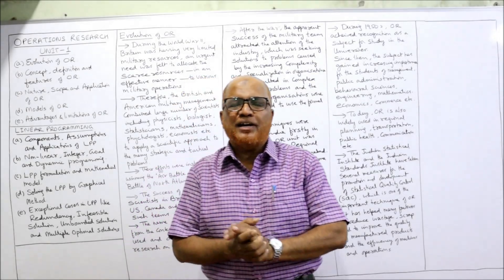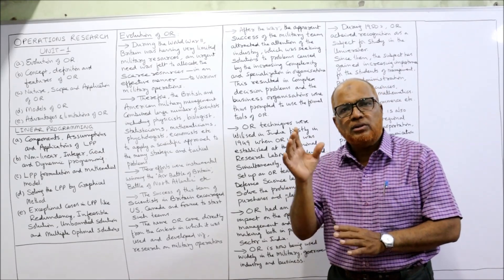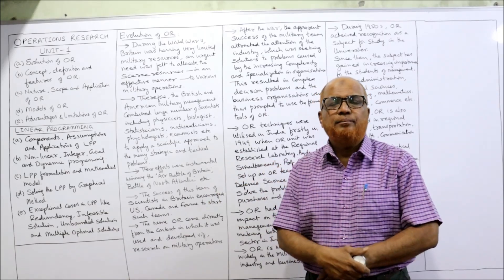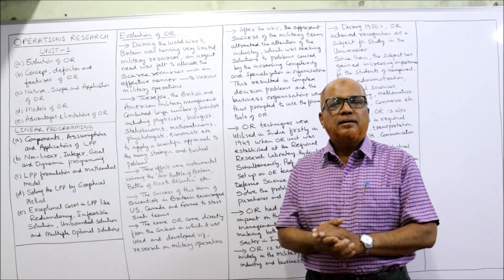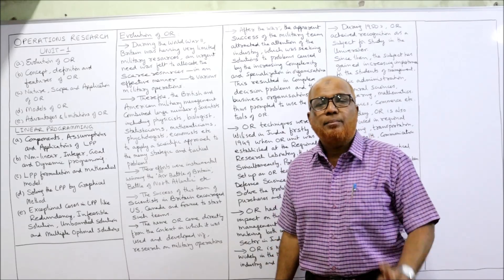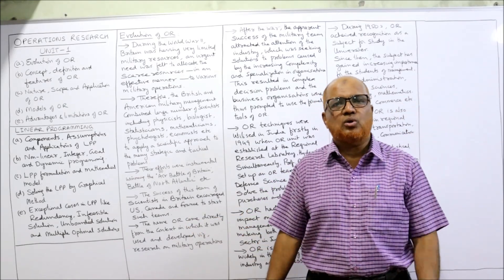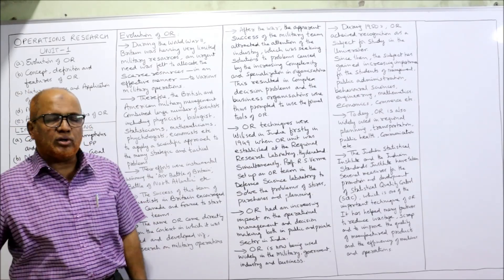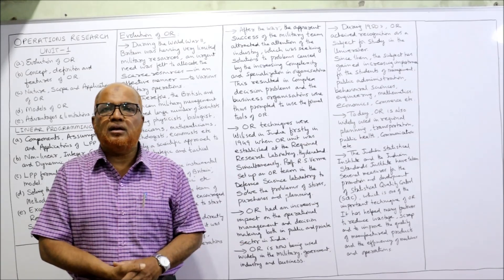Operations Research I Introduction I Unit 1 I Evolution of OR I Theory Explained I Hasham Ali Khan I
operations research
introduction to operations research
evolution of operations research
operations research theory explained